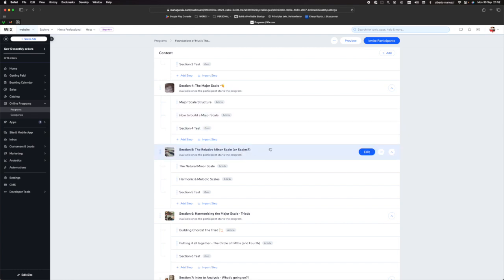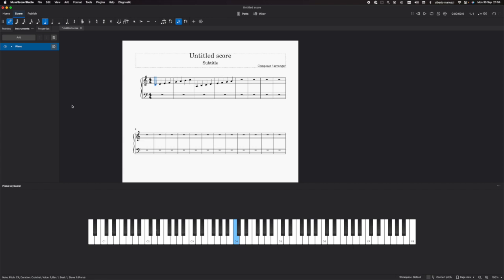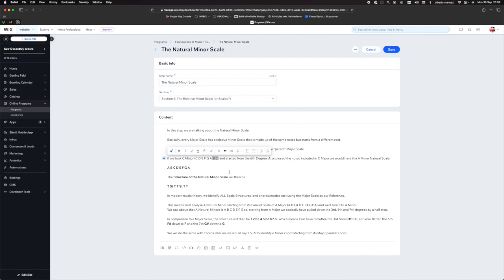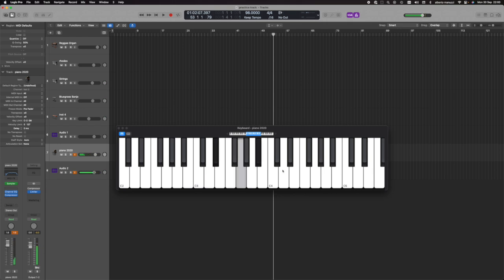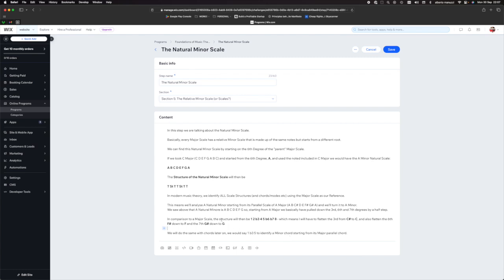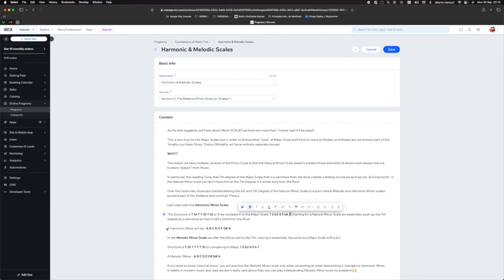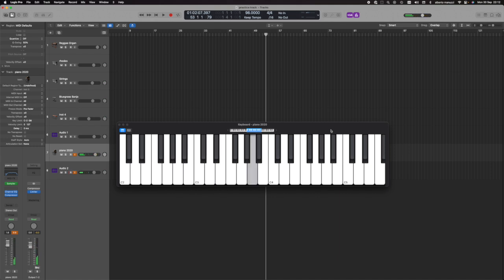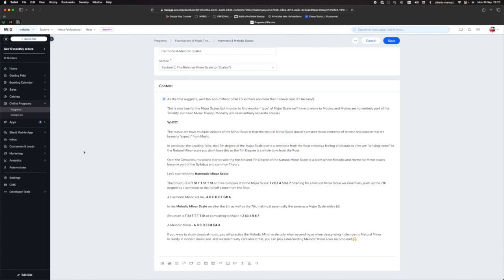Section 5 - The Relative Minor Scale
We learnt about the Major Scale, well this is its reflection on a mirror, the Minor Scale is the yang to the ying, and so it's equally fundamental in our musical theory and practice.

This video is part of the Foundations of Music Theory course, available